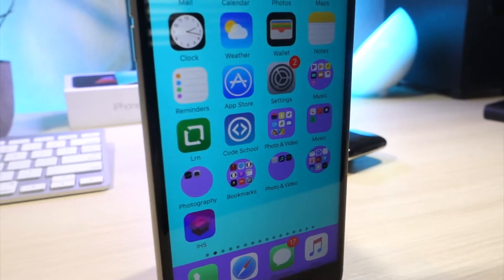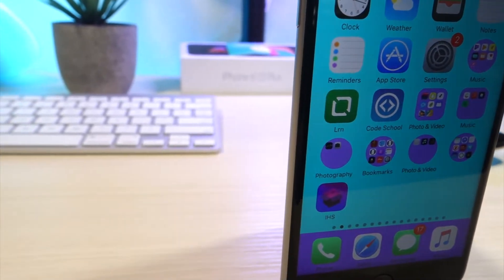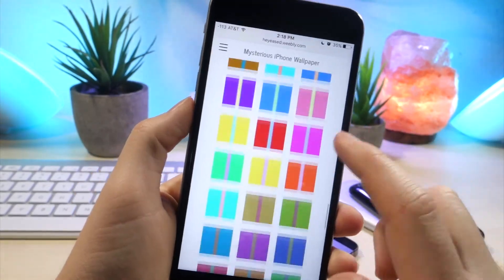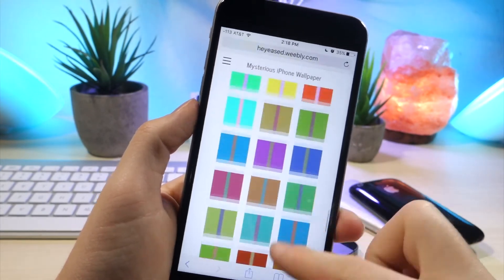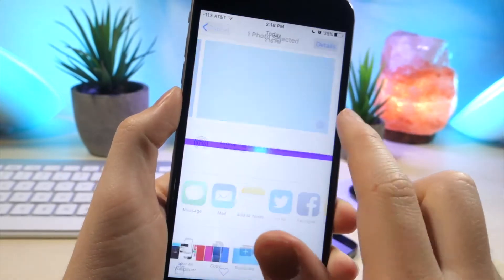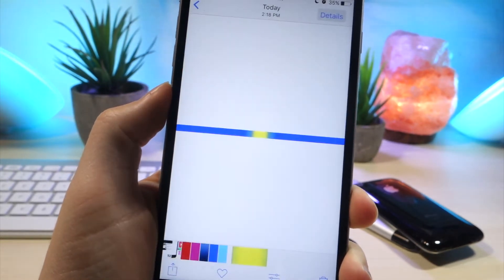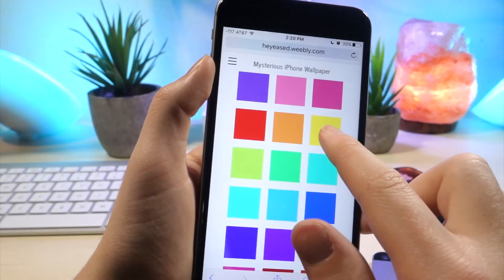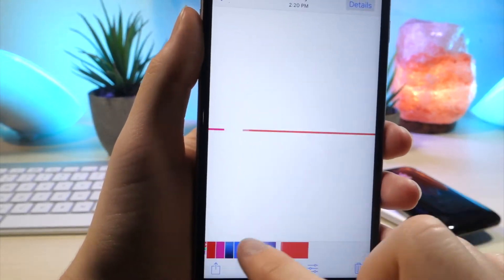CHANGE SHAPE AND COLOR OF FOLDERS ALONG WITH THE DOCK COLOR